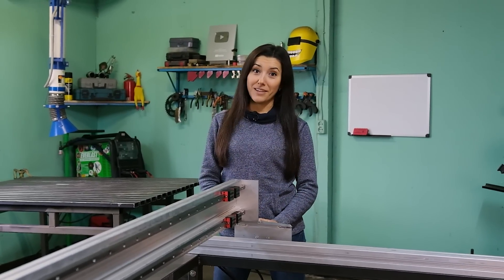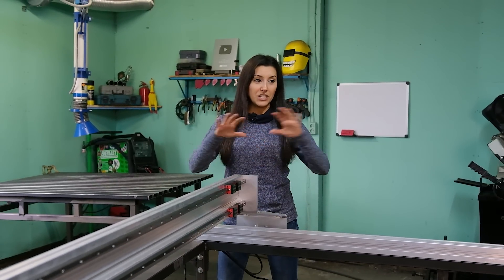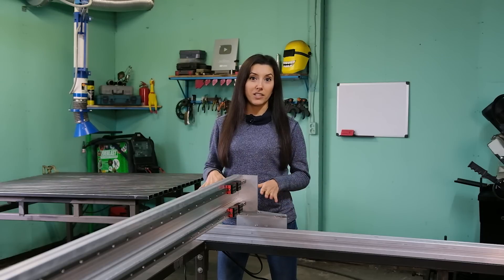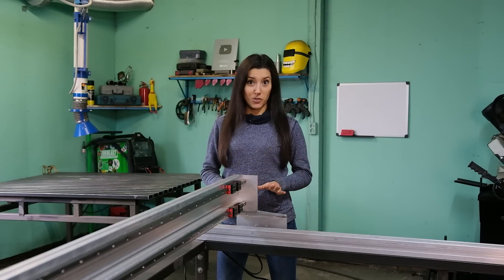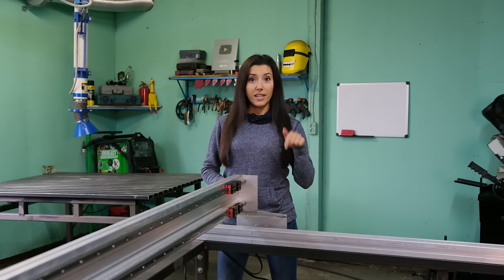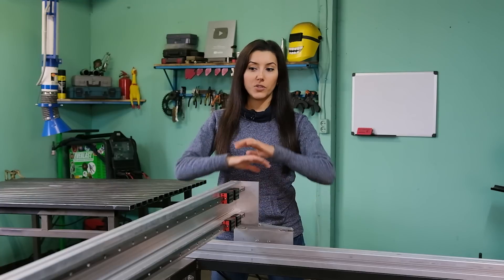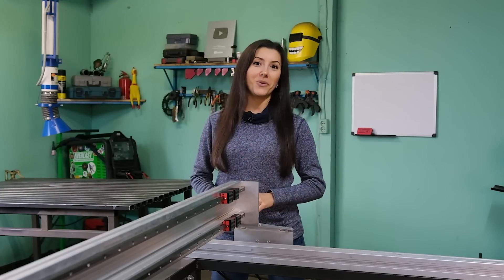A GIRL builds CNC plasma cutting machine. DIY. Part 2. Lucia's Workshop.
Building CNC machine from mechanics and electrical connection to the first start. There is still a lot of work left, but if the main thing is done, the rest will not be so difficult ;)
I am very glad that everything worked out! I hope it will be interesting for you too ;)